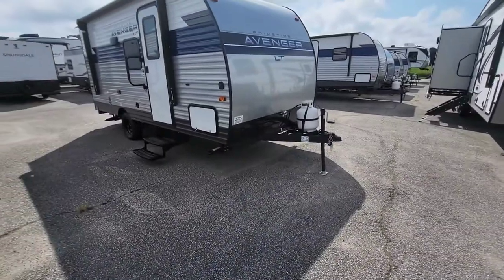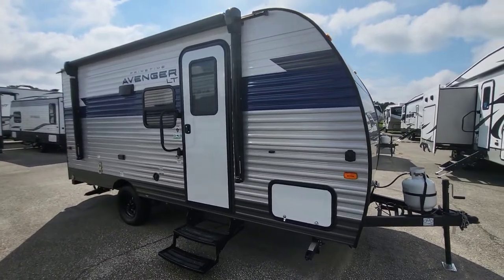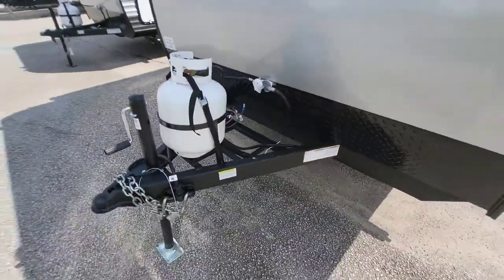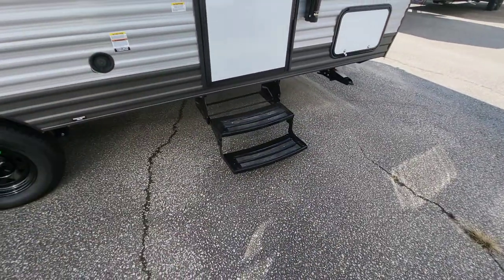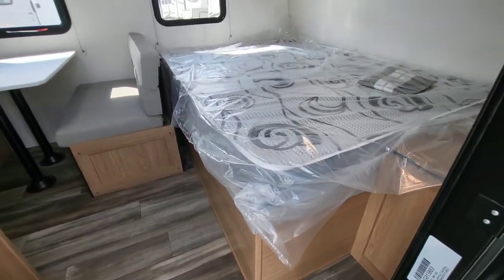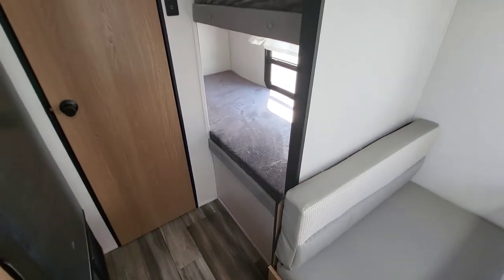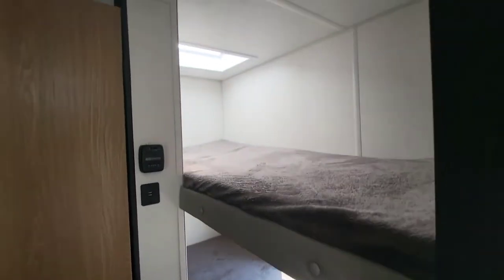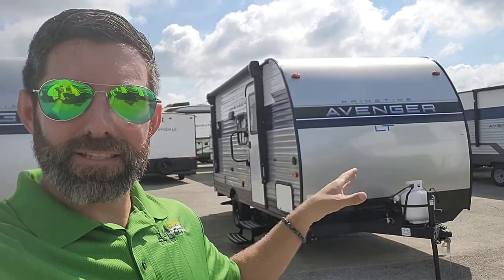2022 Primetime Avenger LT 16BH walkthrough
This single axle , bunkhouse, travel trailer is a great way to get camping immediately.  With no slide and a smaller footprint it's easier to setup and breakdown ar the campsite as well as; physically store.